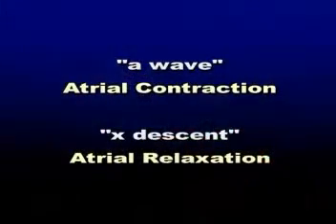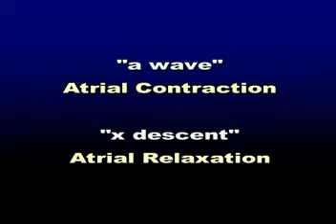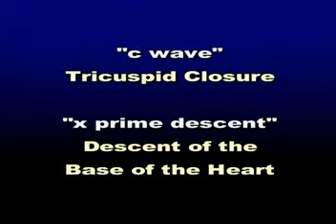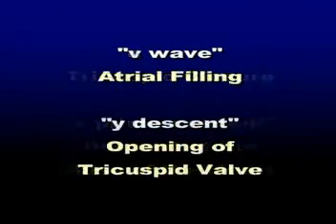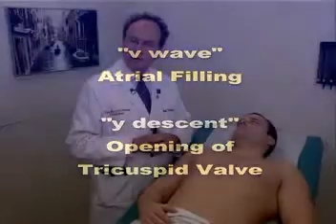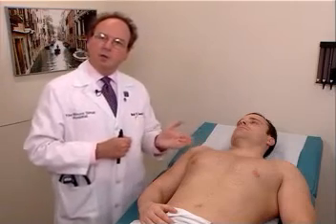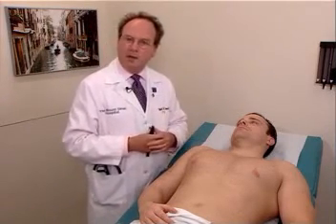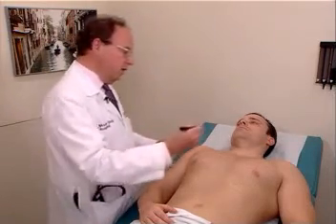09 exam of carotid & JVP